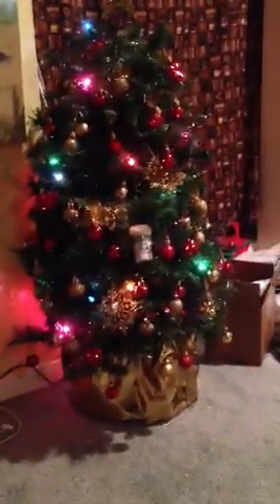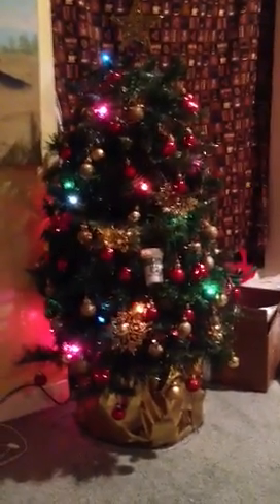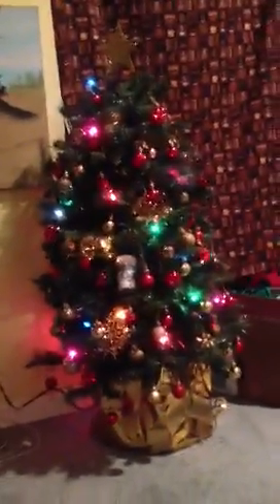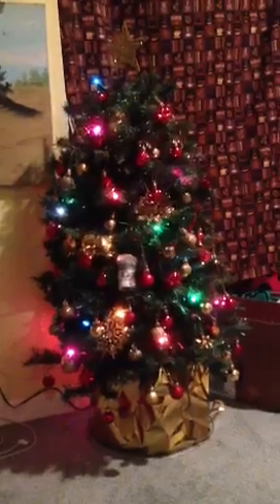My crafty Xmas tree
My first fake tree that I build myself from stuff I bought locally!